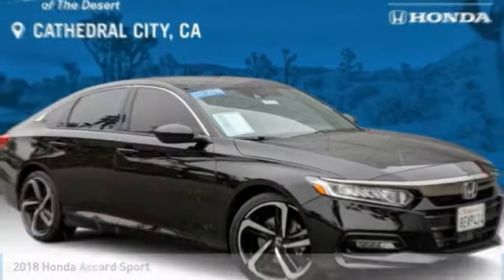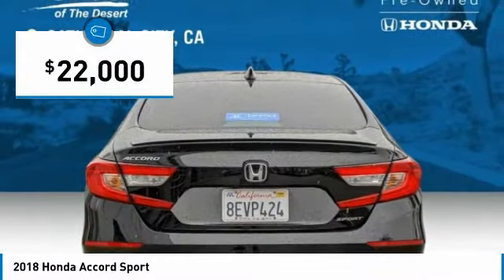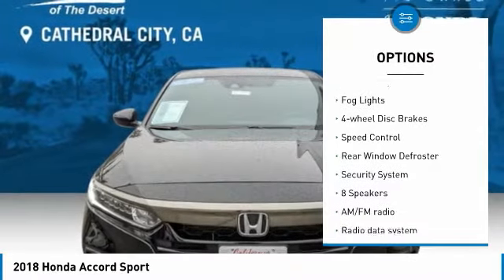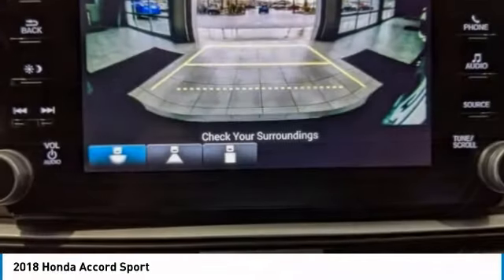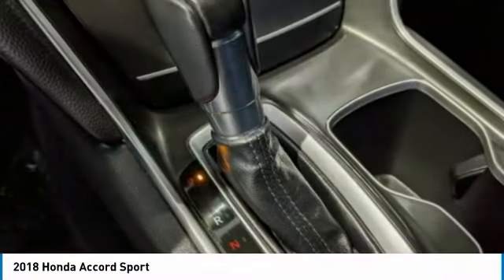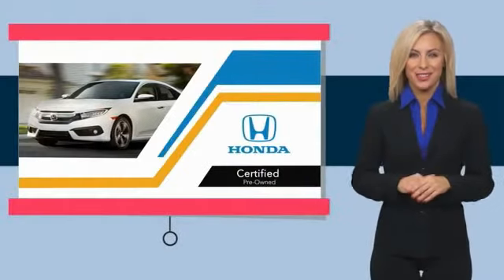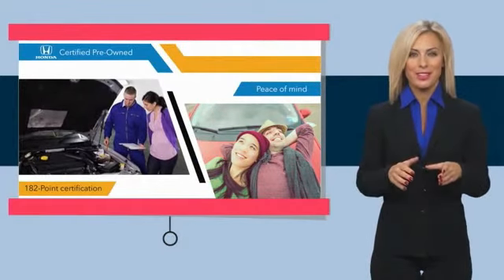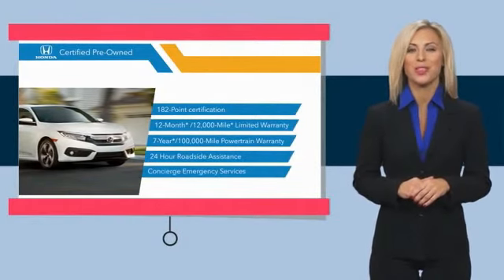2018 Honda Accord Cathedral City CA 822849A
2018 Honda Accord Sport